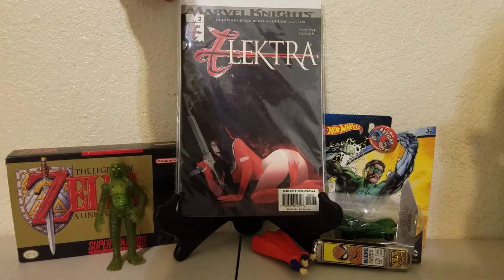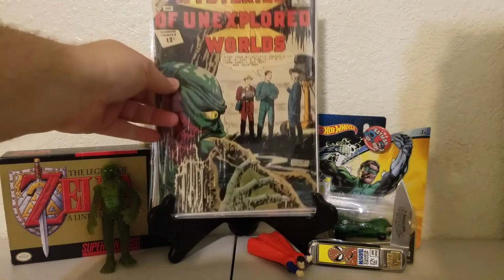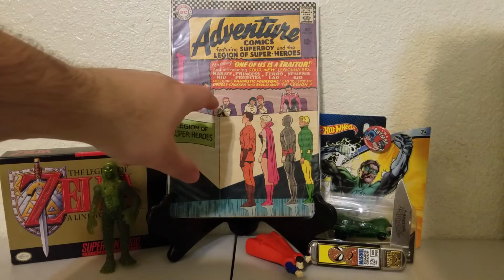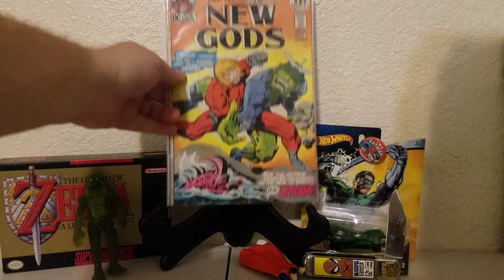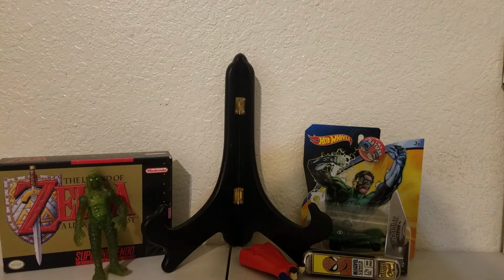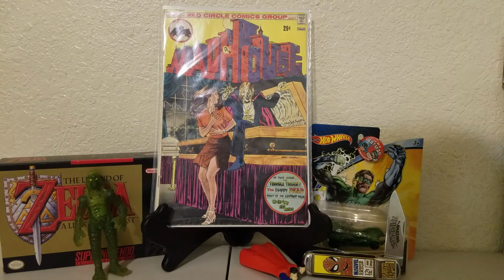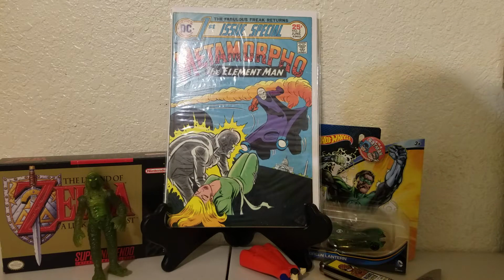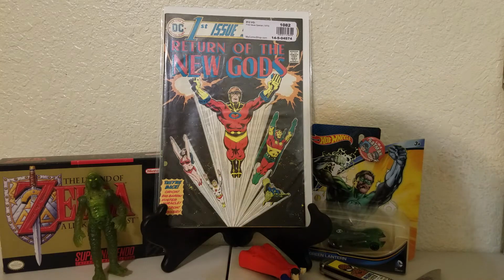Comic Haul #20 - The one that looks very familiar (restored video after being deleted)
Comic Hauls